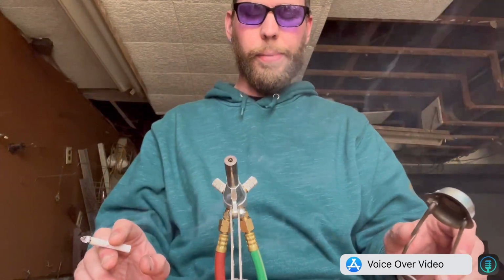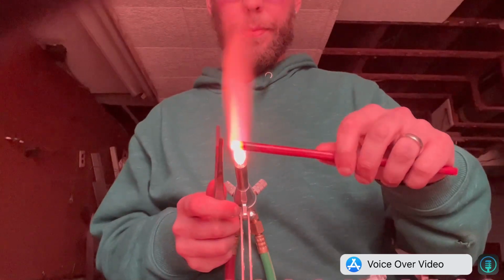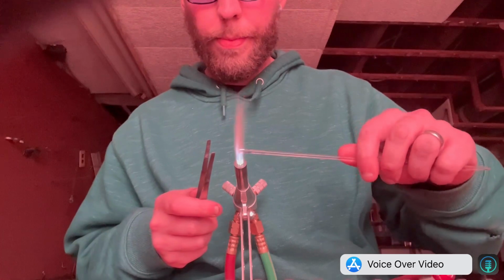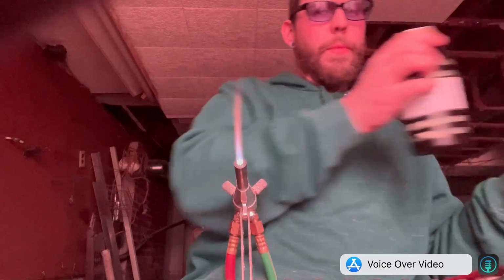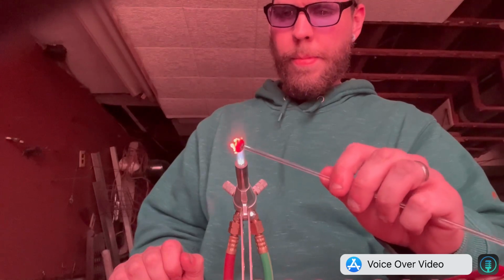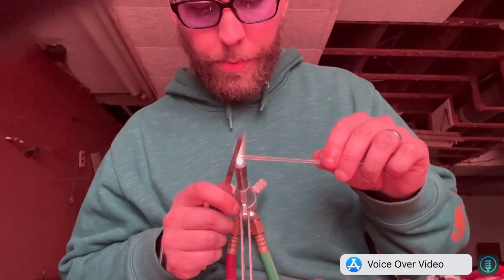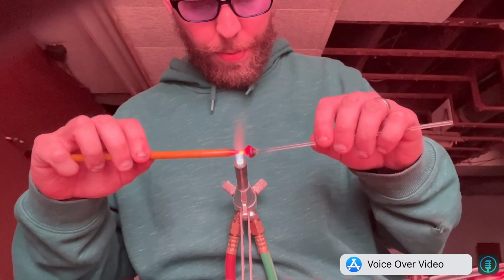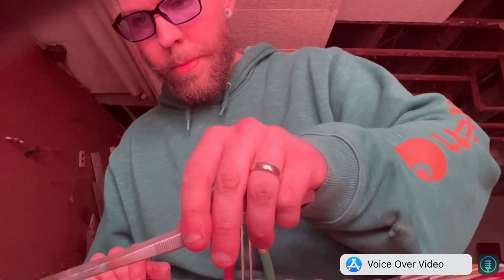Flameworking mushroom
I literally tried making a mushroom and did it. Based on my knowledge and experience with the torch. This is my third one, about to make some more 🙂